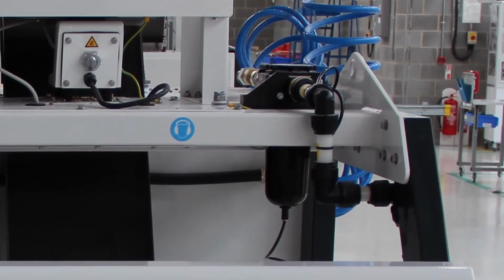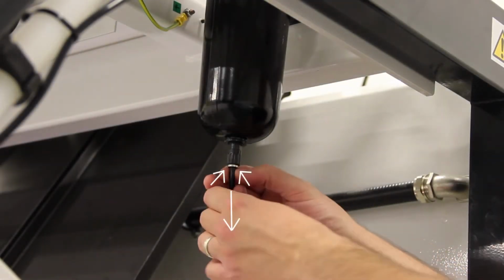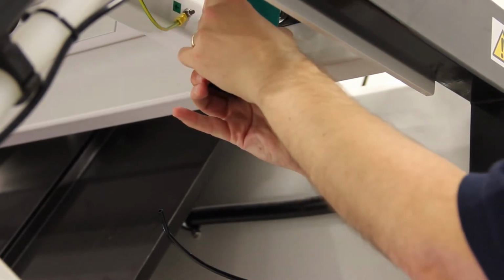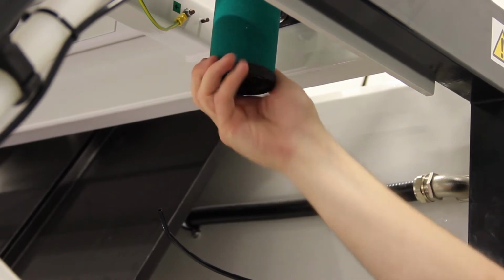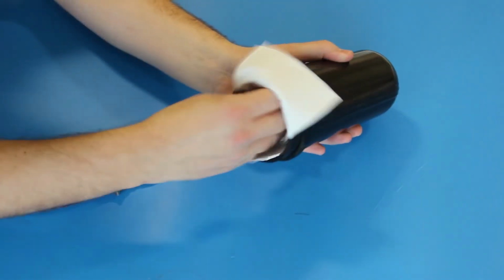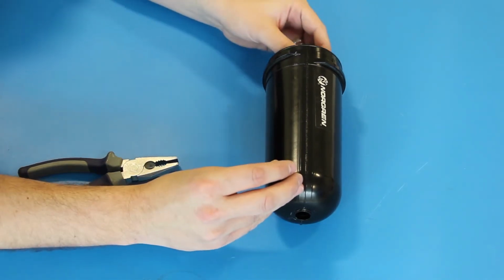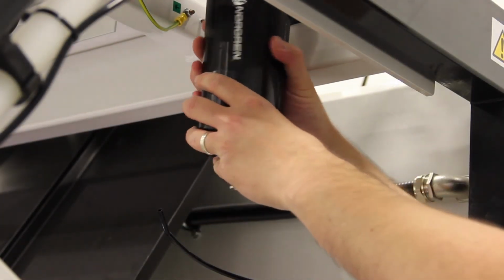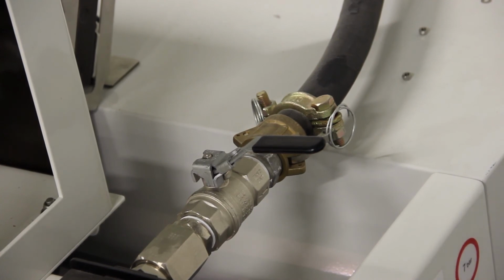Sortex A - How to replace compressed air element filter